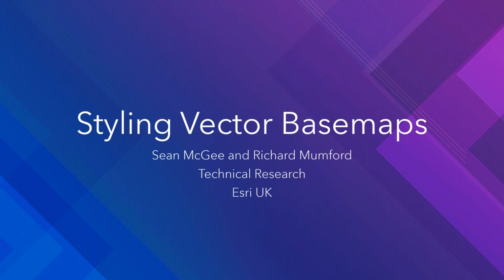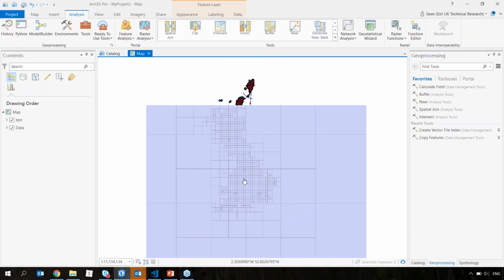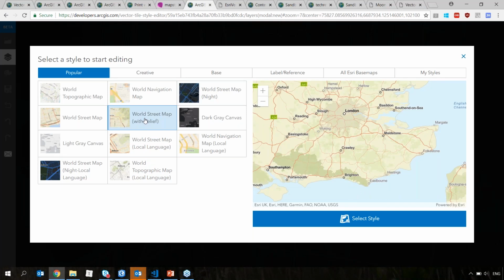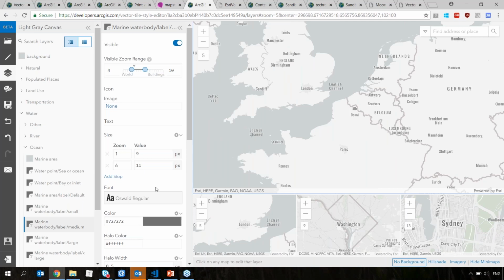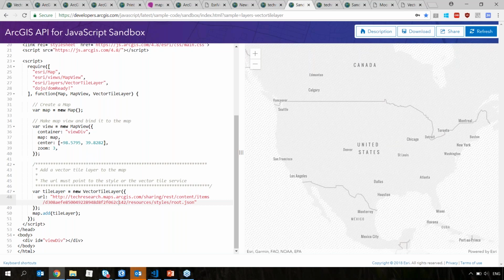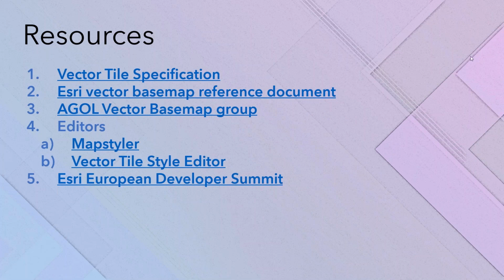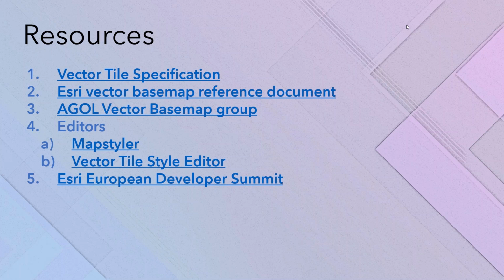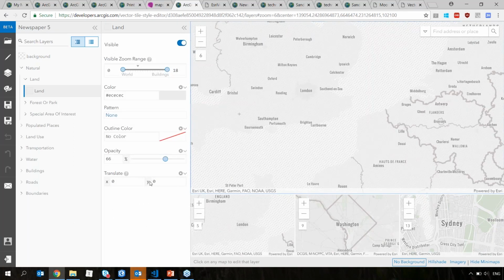Styling Vector Basemaps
In this webinar, we will cover customizing vector tiles and how easy it is to get started. We will also be covering the different techniques and applications that can be used to style vector tiles. Lastly, we will share with you some development tips and tricks when using a vector basemap.